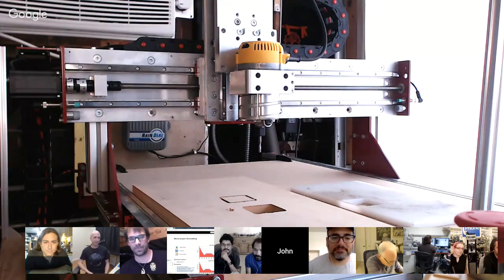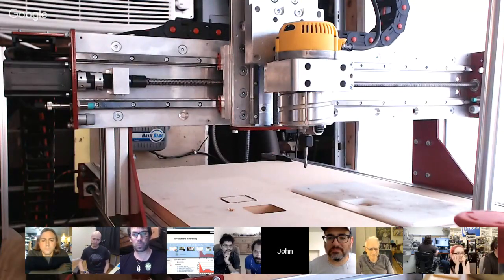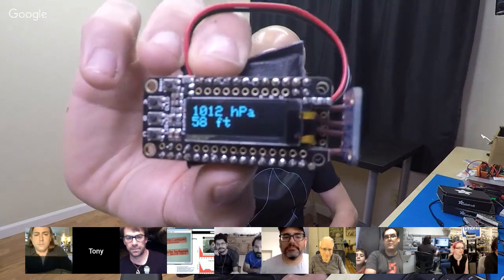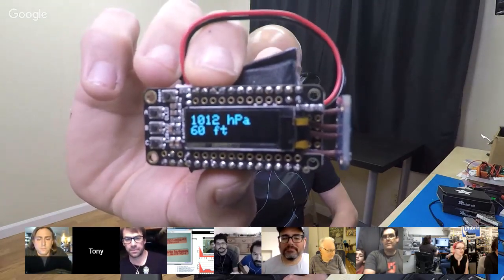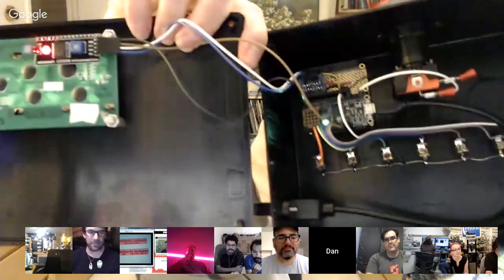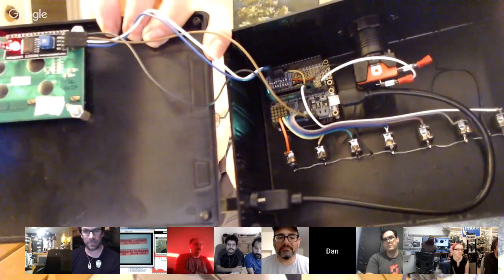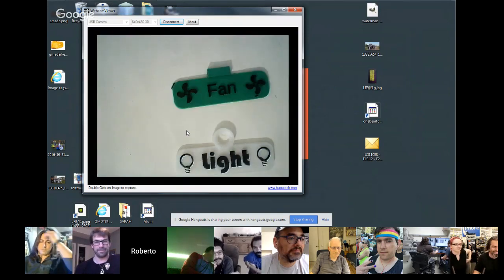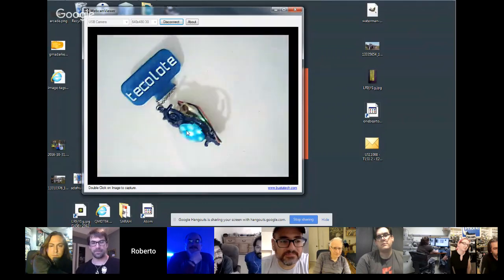SHOW-AND-TELL LIVE VIDEO! 9/13/17 (video) @adafruit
Ruiz Bros @ 1:26 - Nintendo Switch 3D-printed dock modification with DIY HDMI connectors - also skull pumpkin

John Edgar Park @ 4:07 - CNC demo

Tony D @ 6:36 - CircuitPython update - also Feather M0 Express with BME280 altimeter

Dan H @ 8:02 - switch box for someone with cerebral palsy

Adam @ 10:45 - in Maine at School of Earth & Climate Science with Stephanie Mills - electron microscope

Dan & Neil @ 12:50 - playing Sonic the Hedgehog with AdaBox005 controller

Scott @ 15:00 - temperature sensing in crawl space underneath house using RFM69 with DHT22 temperature sensor

Drew @ 16:16 - Keybox password and SSH keys project with distro available

Philip @ 17:42 - Flight controller for a high-powered rocket using Adalogger, OLED, altimeter

Roberto @ 19:10 - Github repo update and other projects

zbones @ 21:34 - pumpkin Pi eyes with sound fx boards